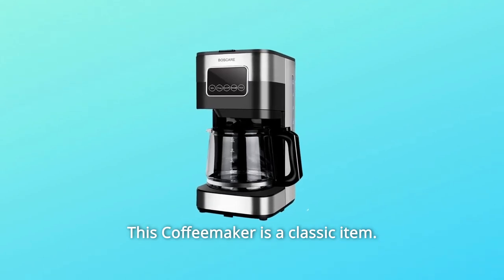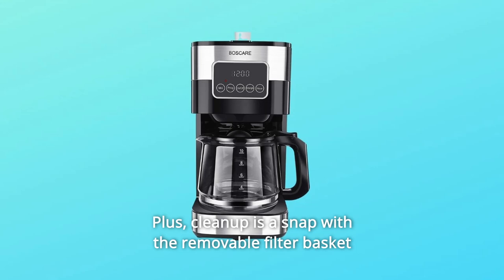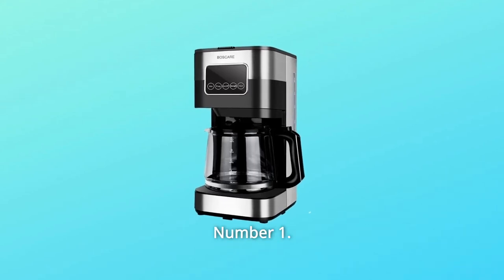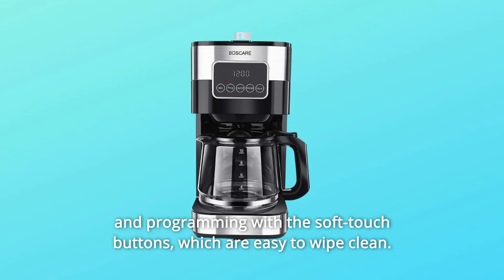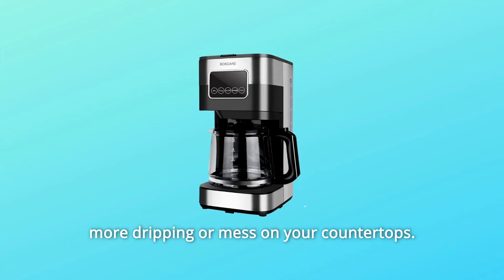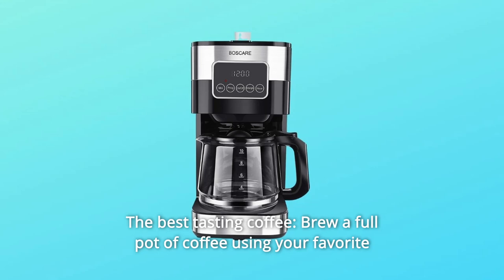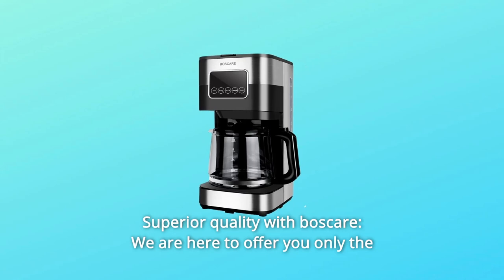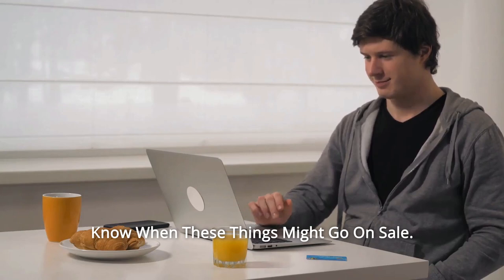BOSCARE Programmable Coffee Maker Review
Check Amazon's latest price (These things might go on Sale)

This Coffeemaker is a timeless piece. It makes a superb cup of coffee quickly and easily, owing to a variety of useful features such as Soft Quick Touch programming and our ideal brewing temperature. Cleanup is also a breeze thanks to the detachable filter basket and simple-to-clean control panel. The permanent grounds filter eliminates the need for cumbersome paper filters.

Quick Touch Programming and Controls: Easily configure the 24-hour auto brew function so you can wake up to a fresh pot of coffee. Intuitive operation and programming with the easy-to-clean soft-touch controls.

Easy-View Water Glass: The front-facing window displays the precise quantity of water that will be converted into coffee. Check that the water reservoir has not been filled over the 10 cup mark. There will be no more leakage or mess on your surfaces.

Permanent coffee filter: The Boscare Brewing Coffee Maker comes with one permanent coffee filter, which saves you money on paper water filters.

Brew a complete pot of coffee using your chosen grounds, and with brew-strength control, you may choose between ordinary and robust coffee taste, whatever you want.

Superior quality with boscare: We are here to provide you with just the highest quality items that will make your life simpler and more enjoyable.

Searches related to BOSCARE Programmable Coffee Maker Review